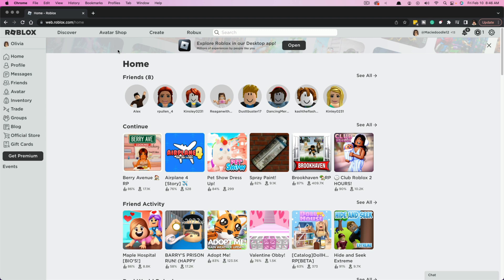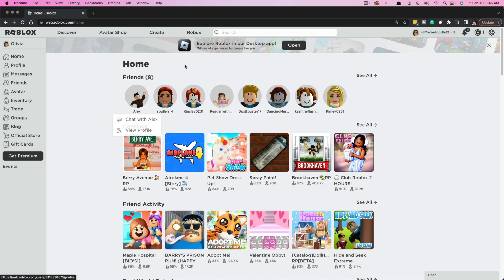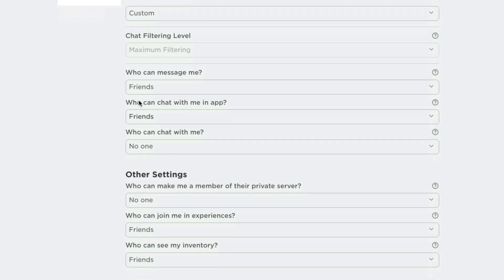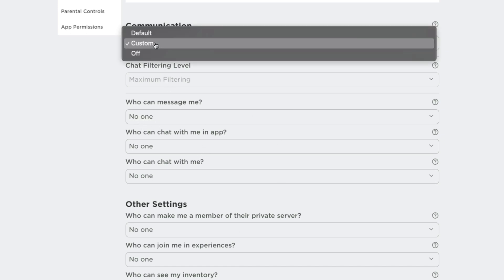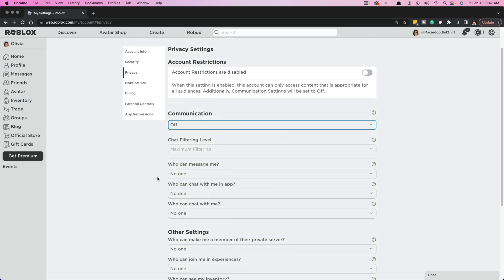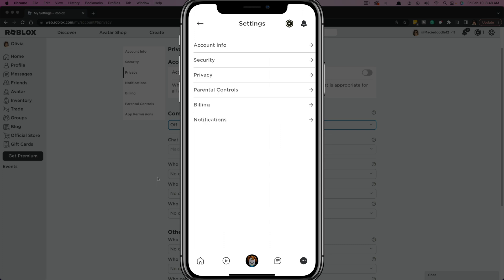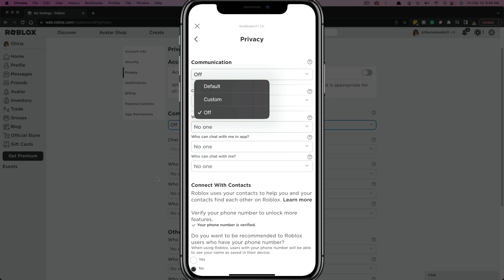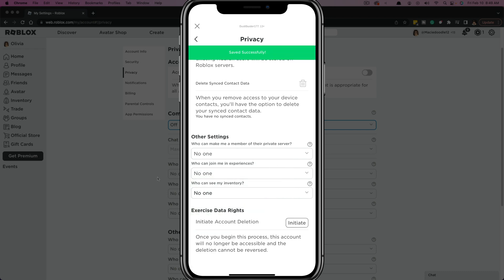How To Appear Offline On Roblox - Quick and Easy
In this video tutorial, I show you how to appear offline on Roblox and everytime you are playing or active in Roblox you will not have a Green Dot under your name showing you are online.